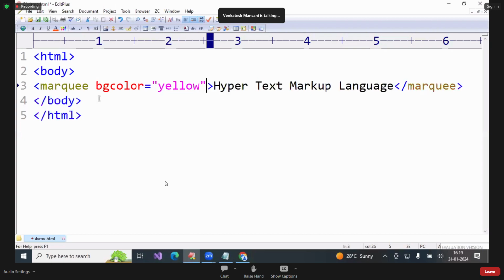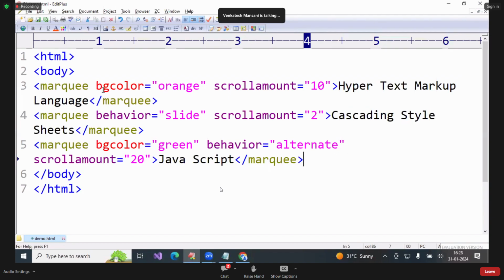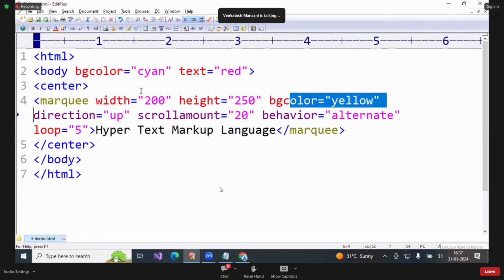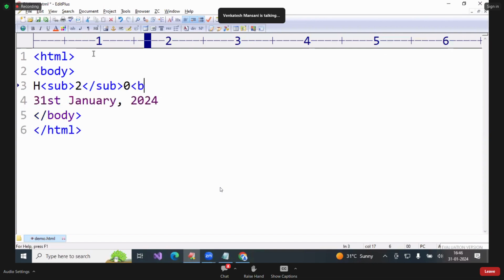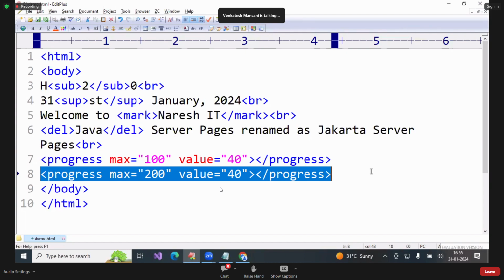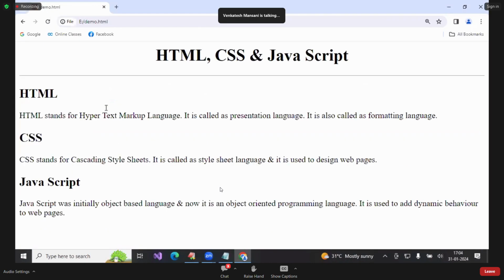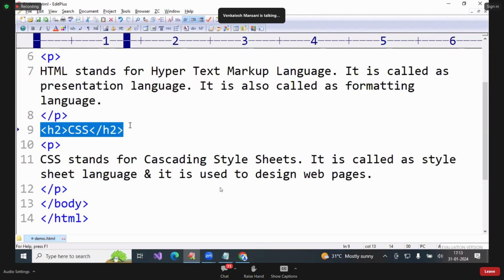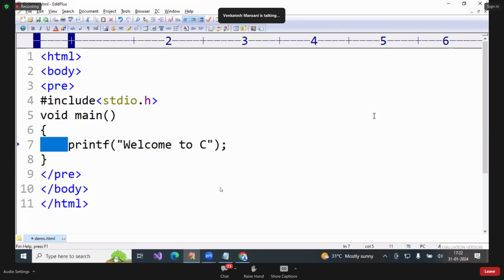html css js day 3